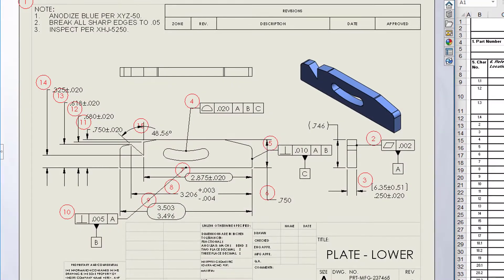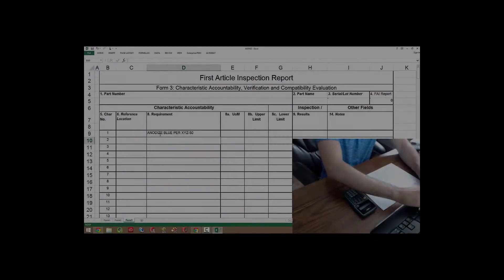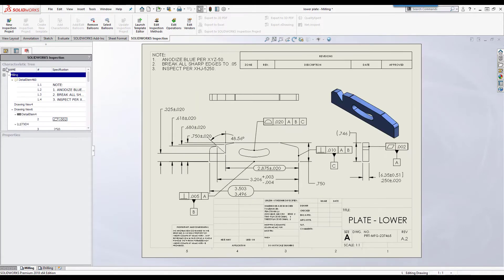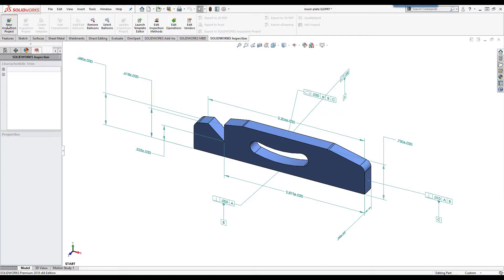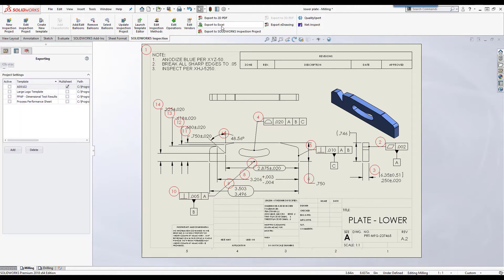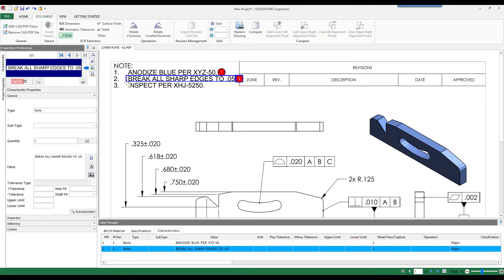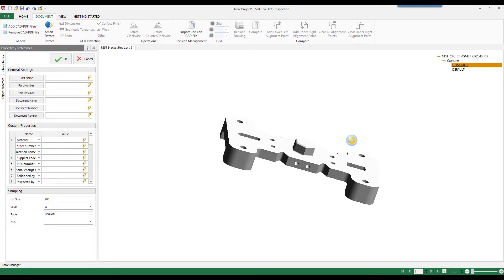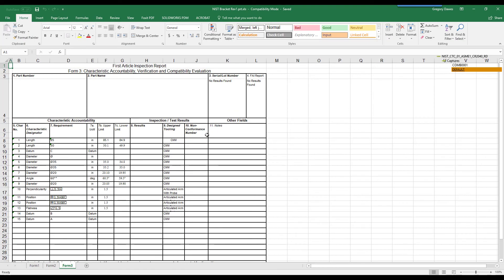SOLIDWORKS Inspection 2018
Get an overview of how Quality Inspection work can become much simpler with SOLIDWORKS Inspection